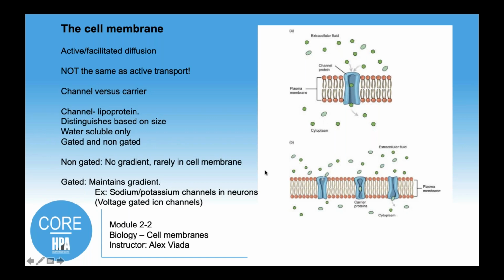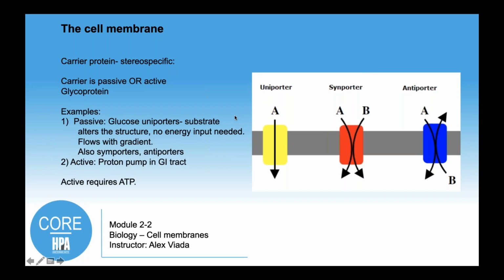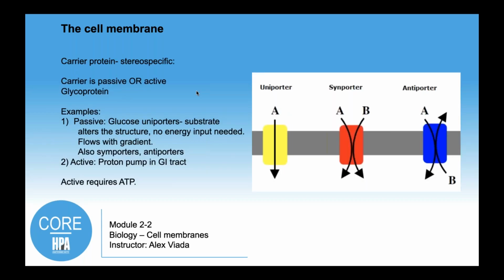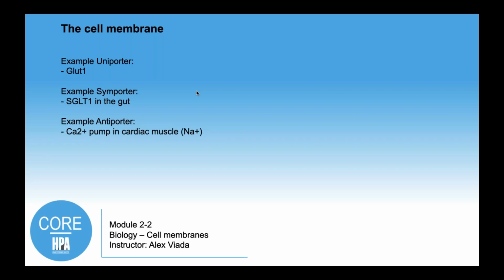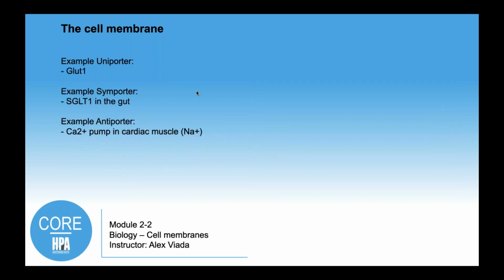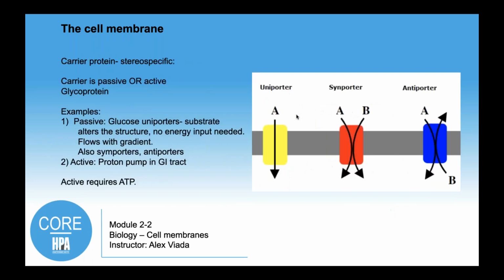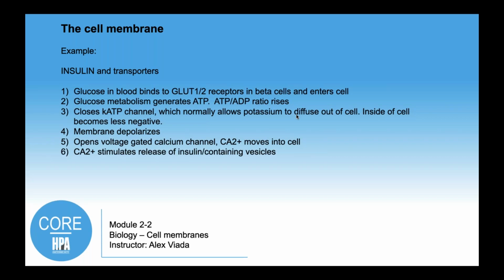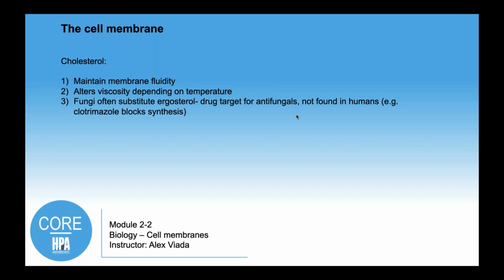HPA CORE Module 2 Lecture 1 Cell Membranes